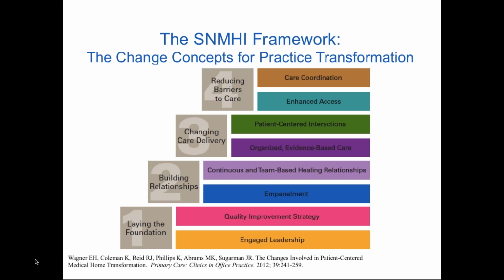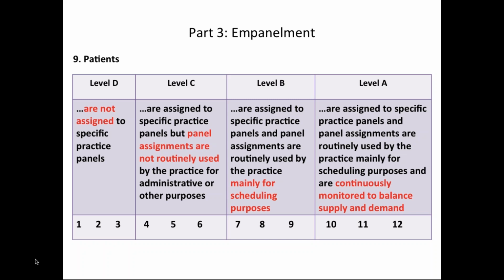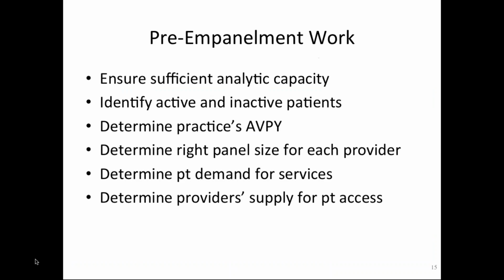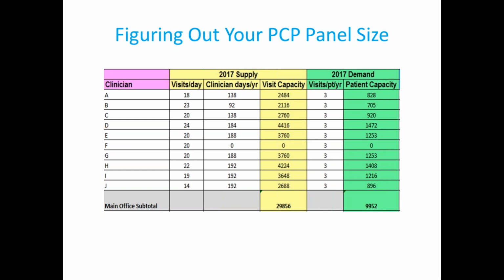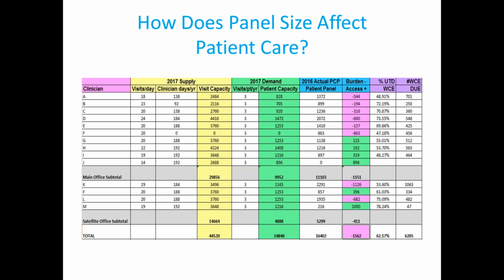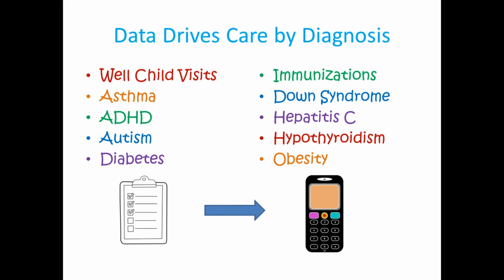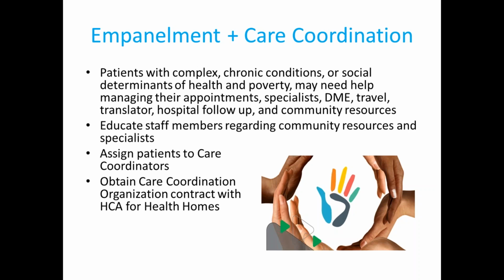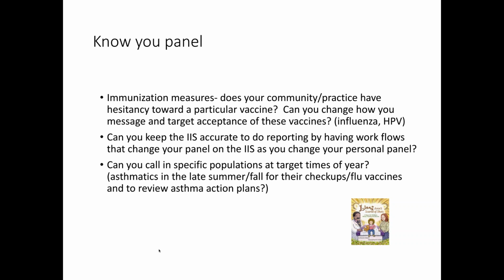April 2017: Know Your Patients, Improve Your Care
In this webinar, you'll learn how you can make empanelment work for your individual clinic. Empanelment helps to bring efficiency and joy to physicians. Presenters will include Dr. Hummel from Qualis, Dr. Cavens from Child and Adolescent Clinic and Dr. Harvey from South Sound Pediatrics.